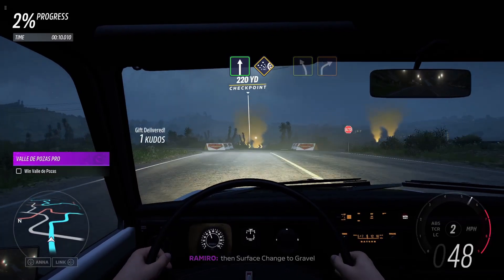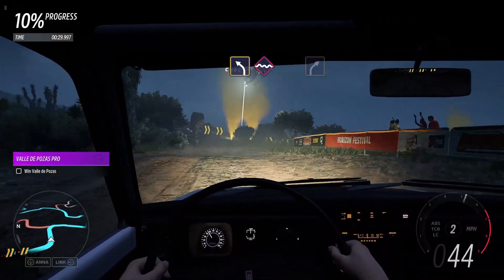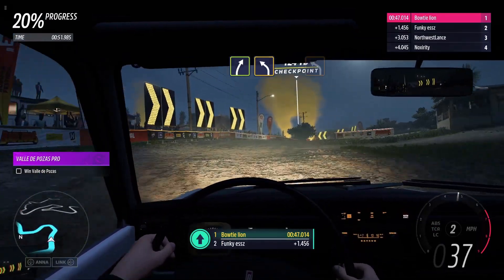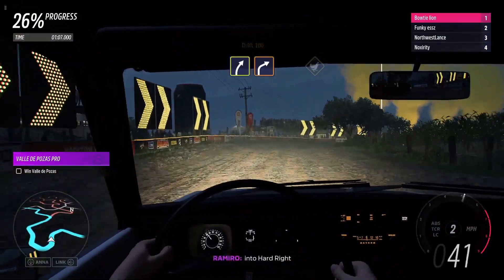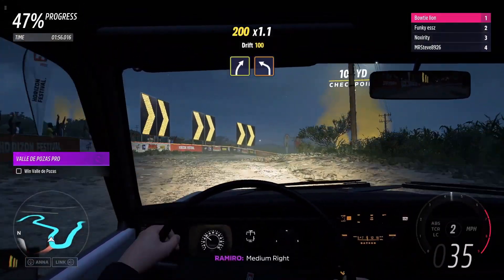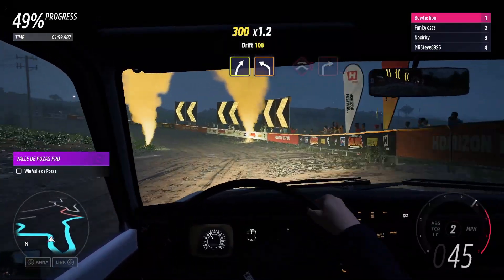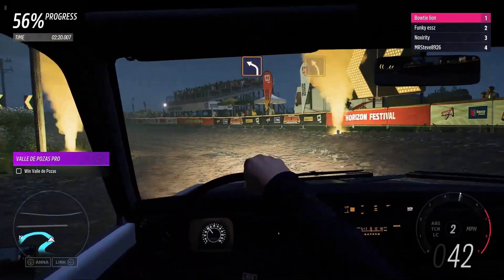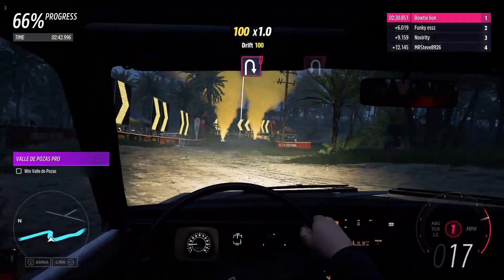Datsun 510 - rally race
1970 Datsun 510 rally race from Forza Horizon 5 rally extension